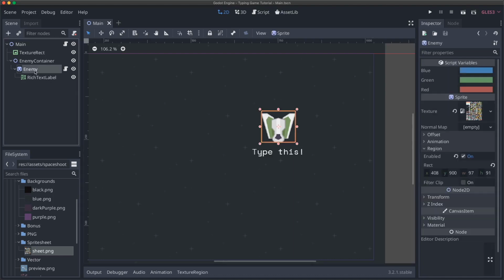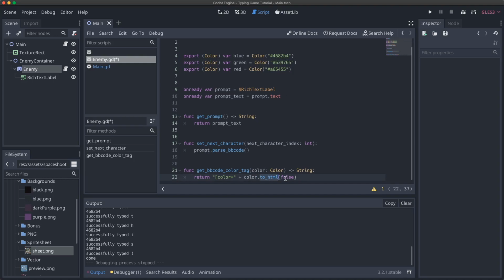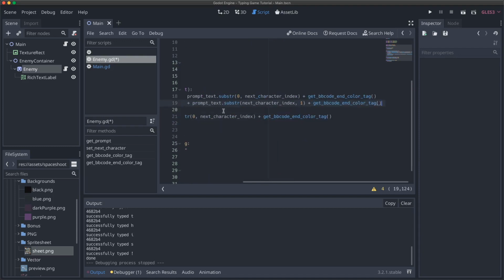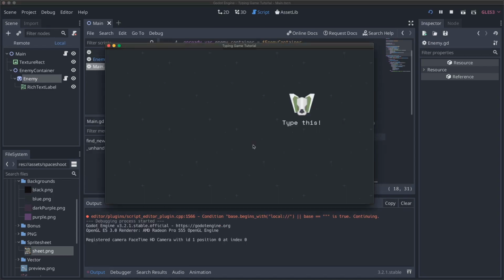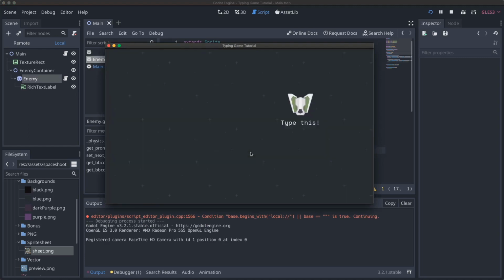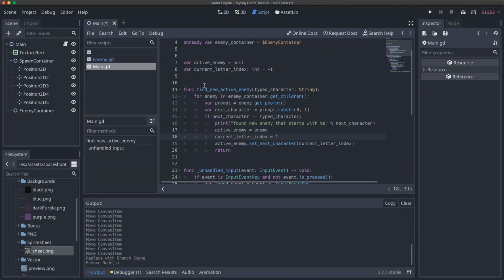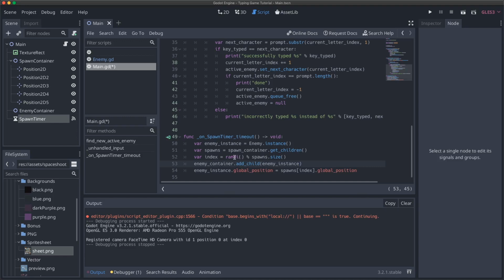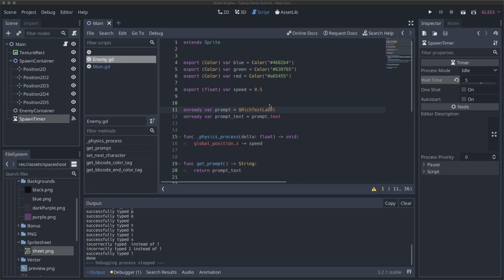Godot Typing Game Tutorial - Part 2 (Colored Text and Enemy Spawns)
This is part 2 of a tutorial series for how to create a typing game in the Godot engine. In this video you'll learn how to color the text below an enemy to give the player feedback on what they type, and how to spawn more enemies.

→ SERIES DESCRIPTION
In the How to Make a Typing Game tutorial series, we're walking through how to make a typing game in Godot. We'll go over creating the project, creating enemies with randomized text prompts, coloring their text based on player input, and adding UI and game over conditions. We'll be using Godot 3.2.

→ ASSETS
Space Shooter Redux Asset Pack from Kenney:

→ MUSIC
"BETTER DAYS" by LAKEY INSPIRED